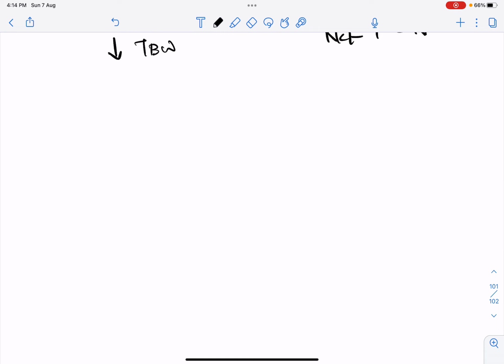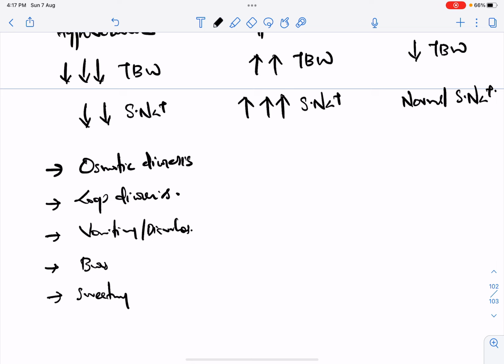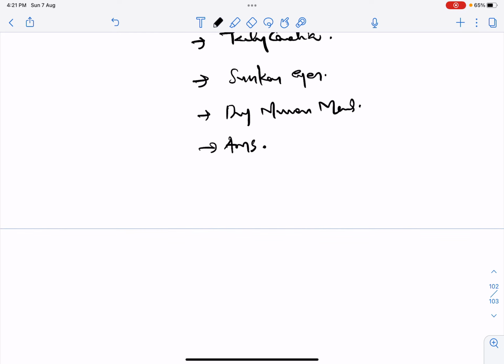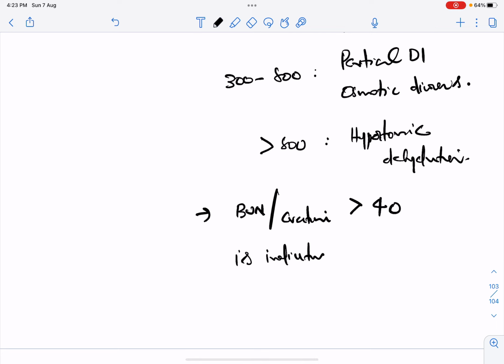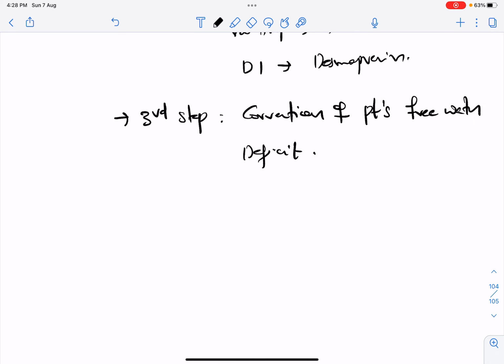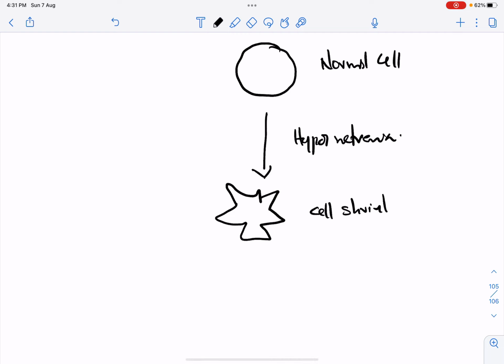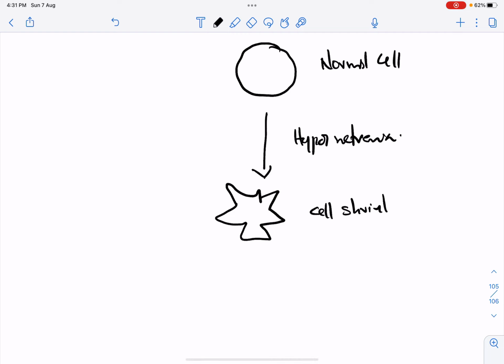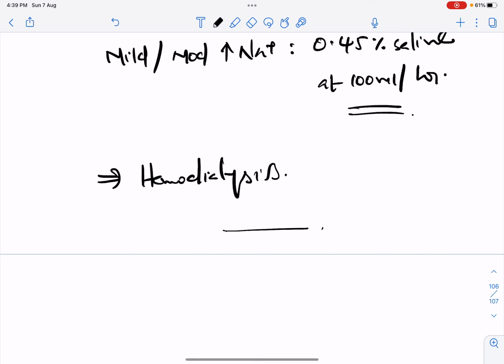Hypernatremia | Electrolyte Imbalances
Hypernatremia is a commonly asked short note question in various exams , kindly make a note while watching this video and It will definitely help you to solve the questions